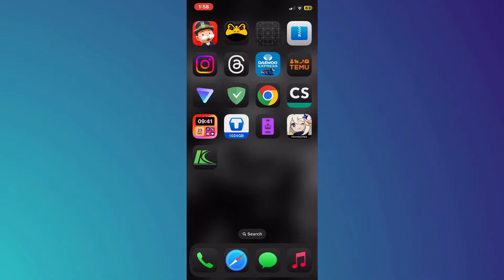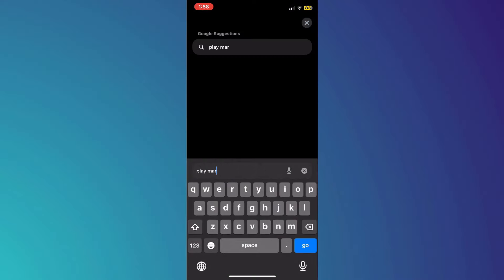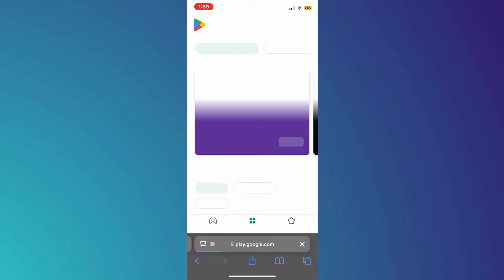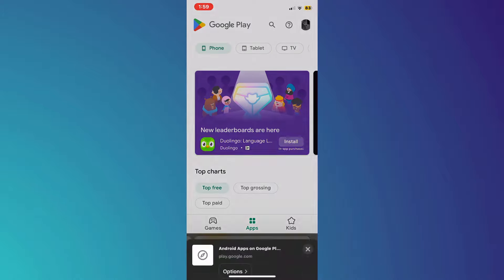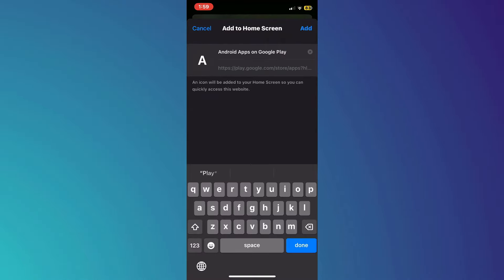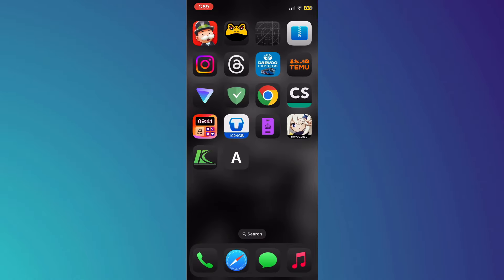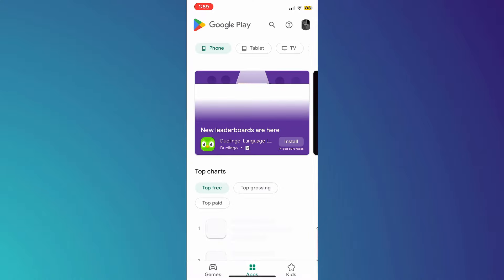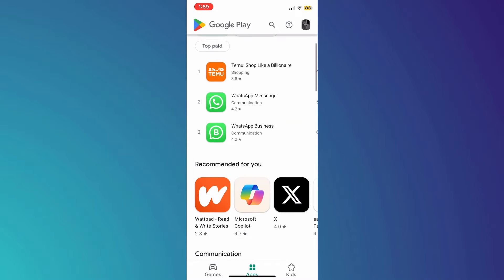How to Install Google Play Store on iPhone | Download Google Play Store Apps on iOS Devices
Ever wondered if you can use Google Play Store apps on your iPhone or any iOS device? In this step-by-step guide, we’ll show you how to install the Google Play Store on an iPhone and access your favorite Android apps effortlessly.